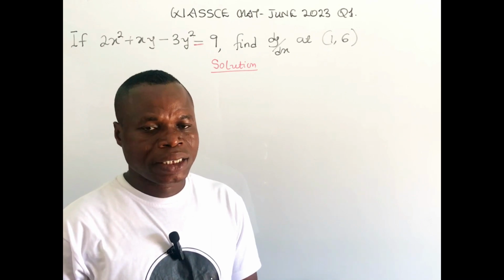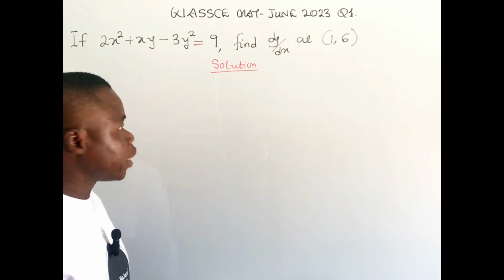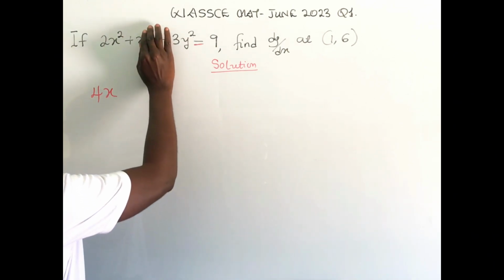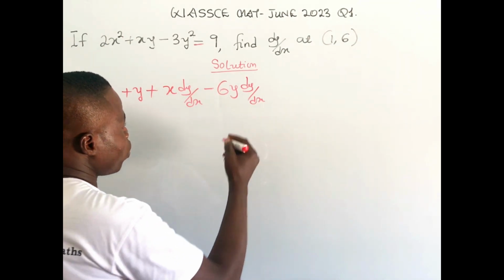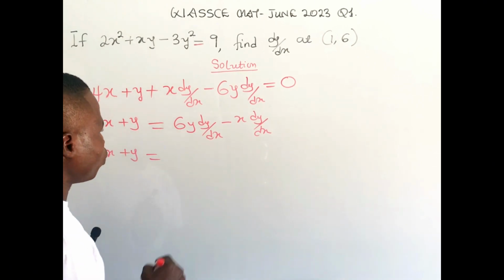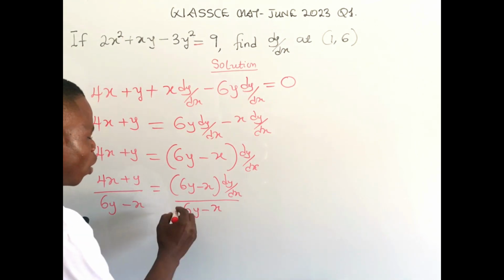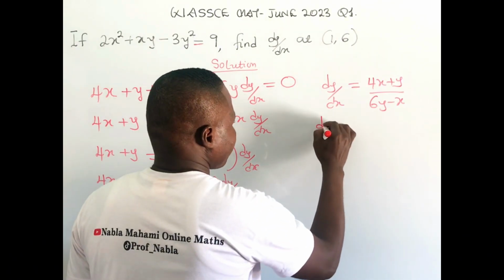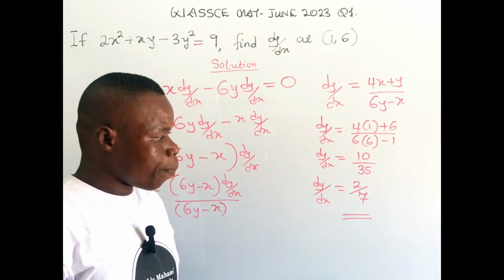Solution To WASSCE May - June 2023 Elective Maths Q1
How To Solve WASSCE Pass Questions Step By Step